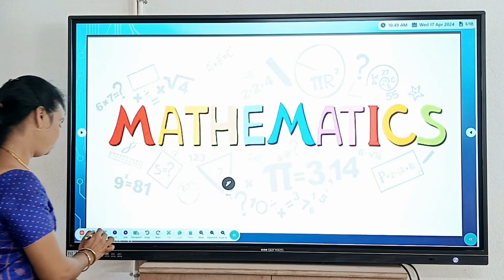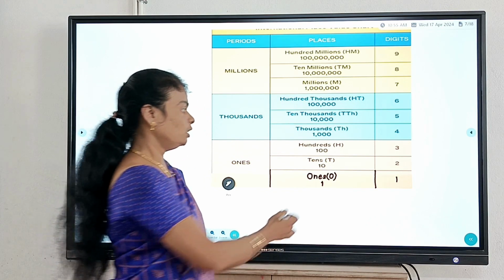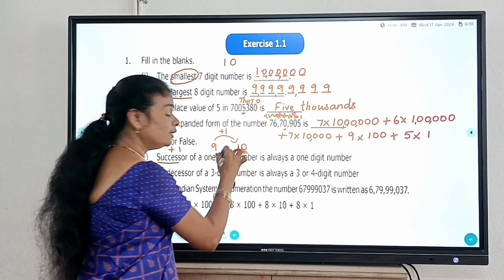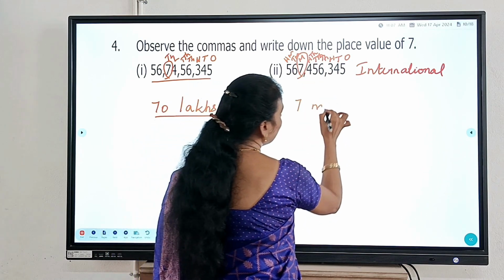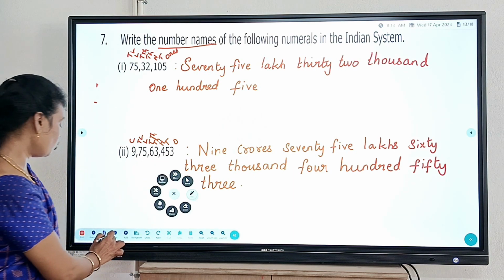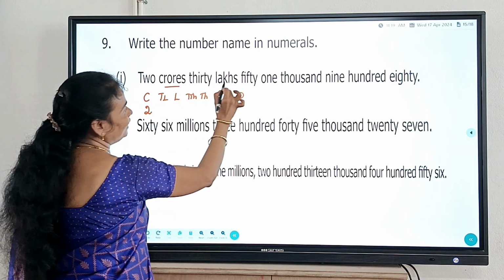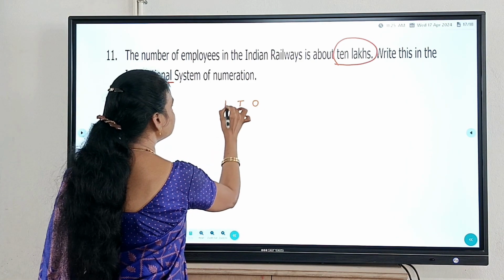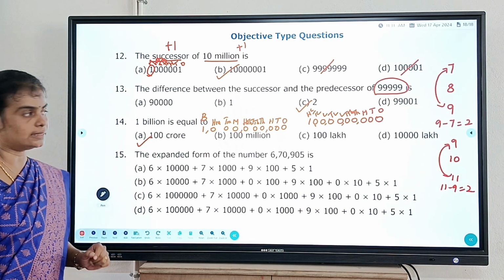Mathematics STD 6 | Number system | Exercise 1.1 | Unit - 1 | Term - 1